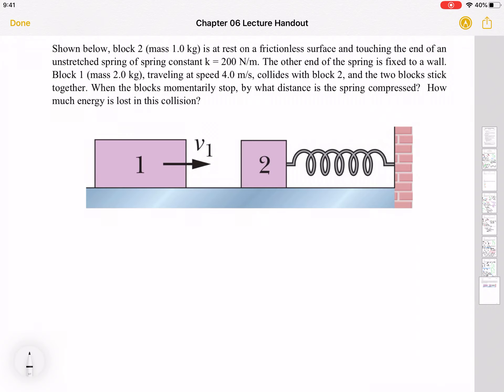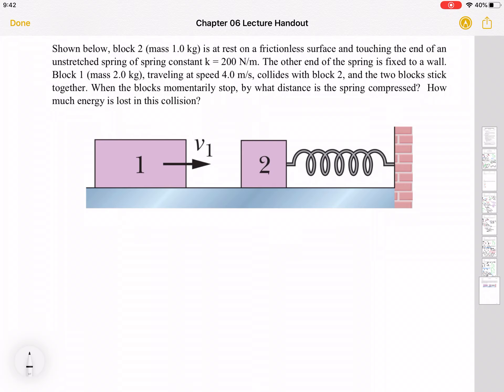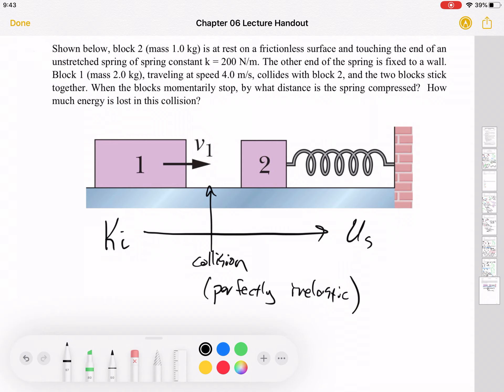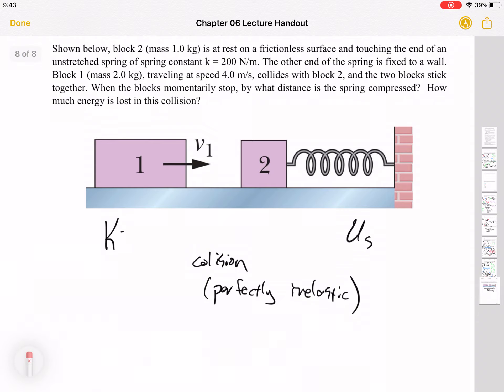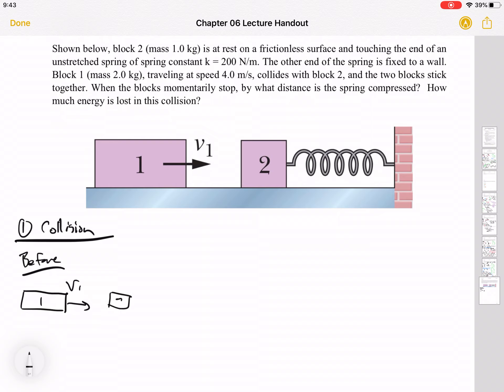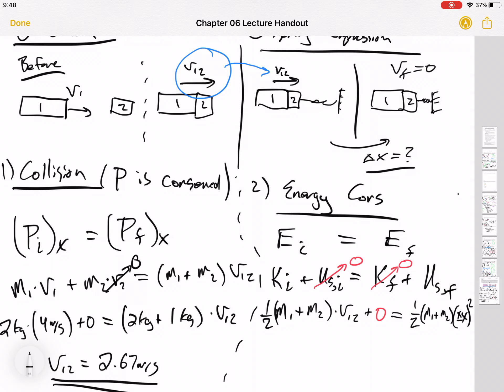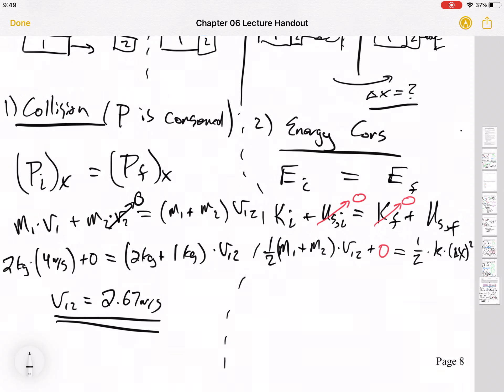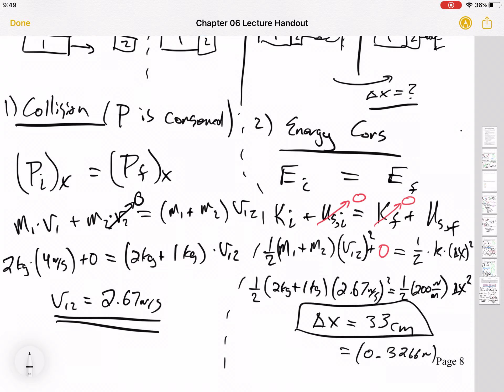Conservation of Momentum, then Energy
An example problem with a Conservation of Momentum problem dovetailed to a Conservation of Energy problem is worked.